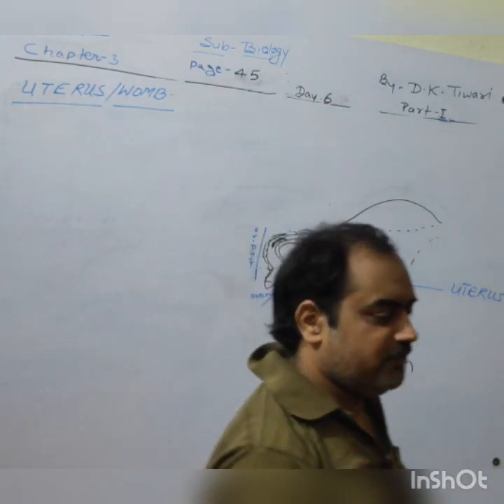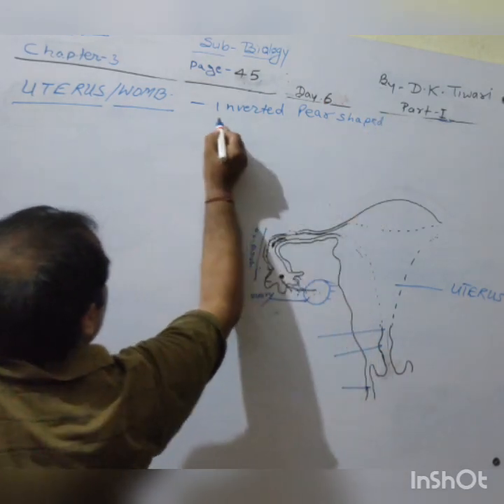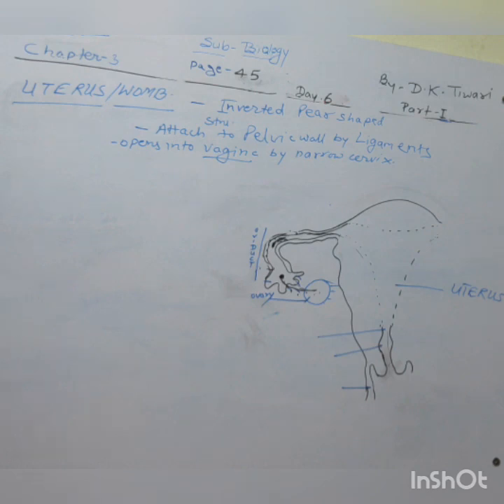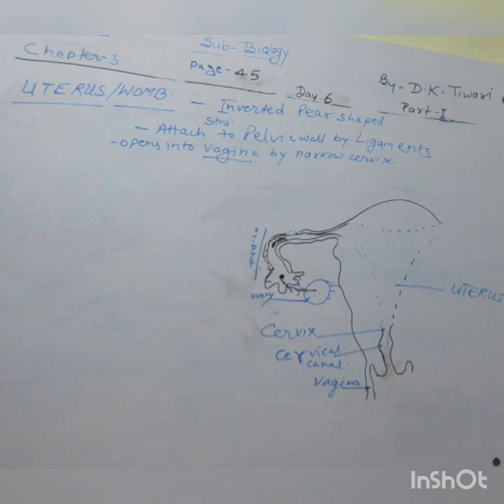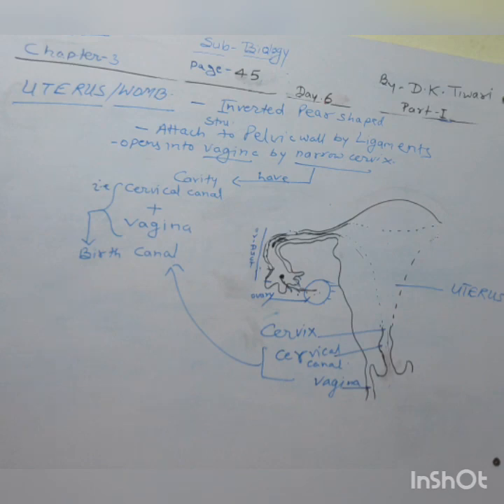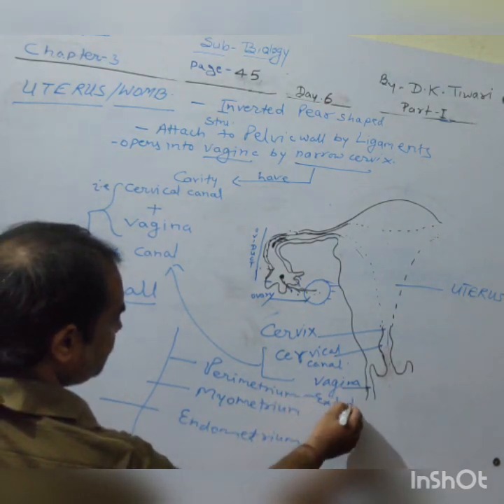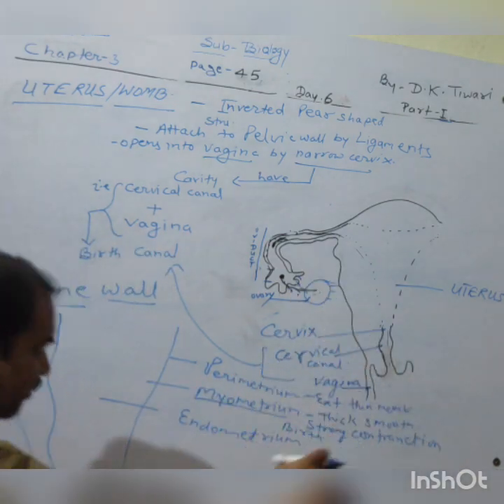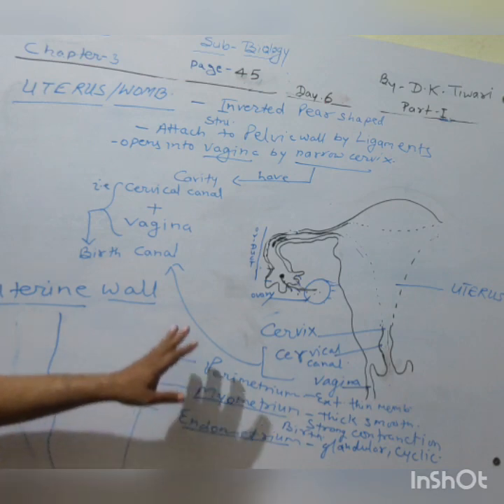Human reprodution / Day (9) / Topic.(Uterus) biology class12 study Human reprodution#bio